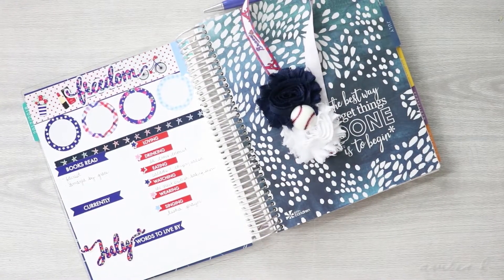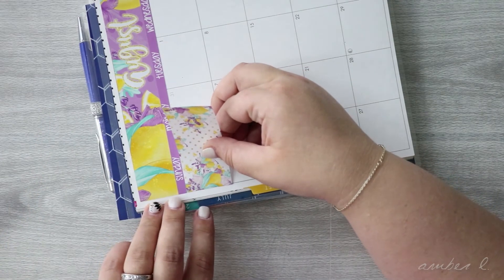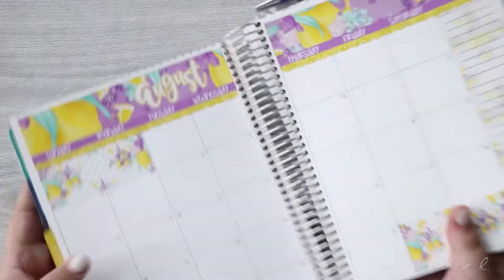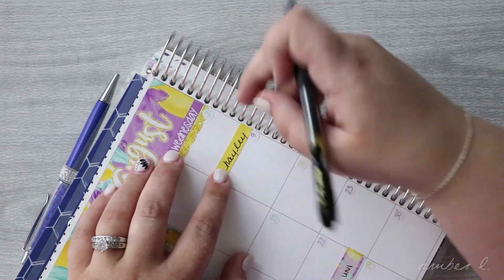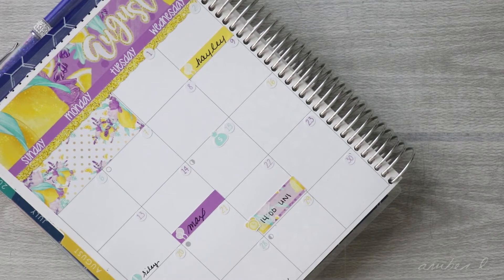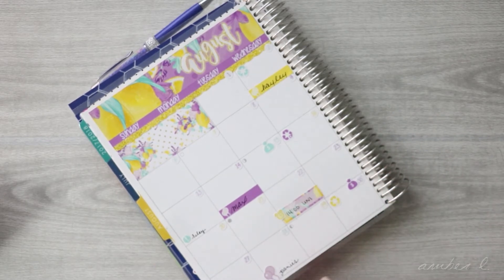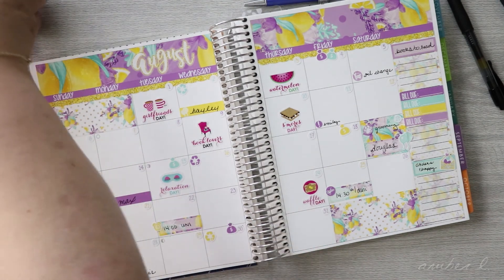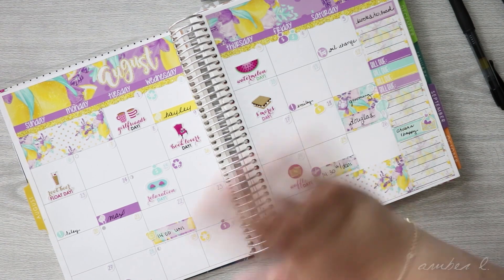Plan With Me // Month of August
Hello! Thank you for visiting my little niche here on YouTube. Grab a soda, coffee, tea, whatever your poison and come plan with me!

**📎Items Mentioned/Used &💕Loved💕**